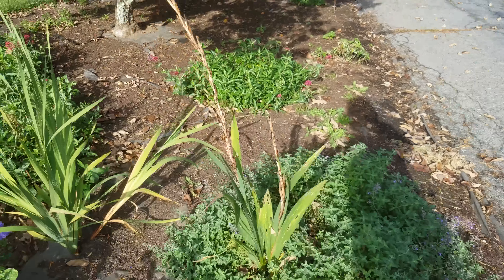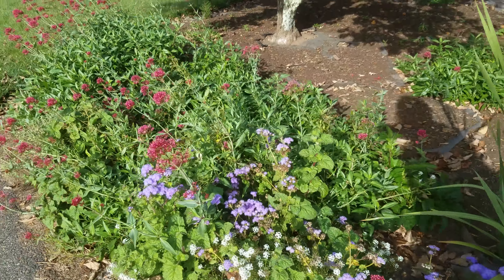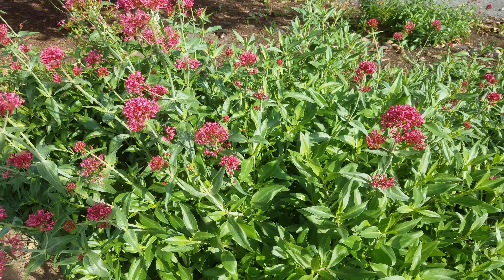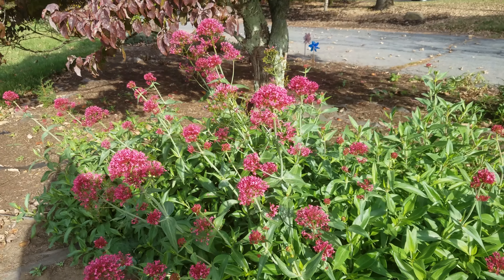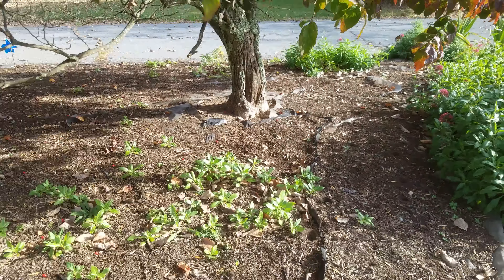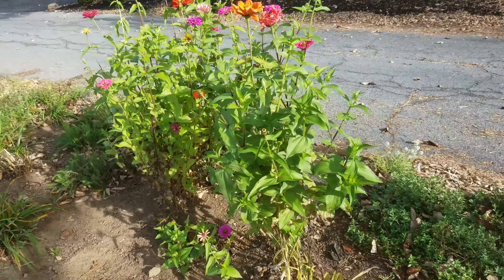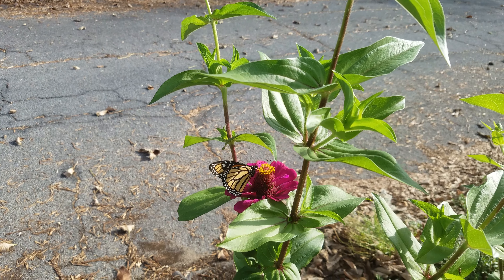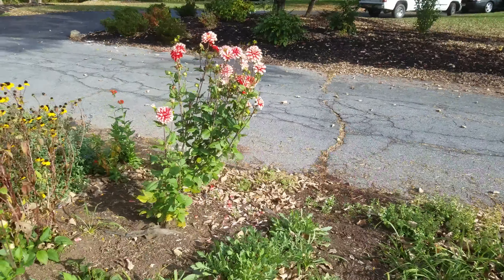October Garden Tour - Part 2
Come see some monarch butterflies land on Jupiter's Beard and Zinnias in the fall garden.